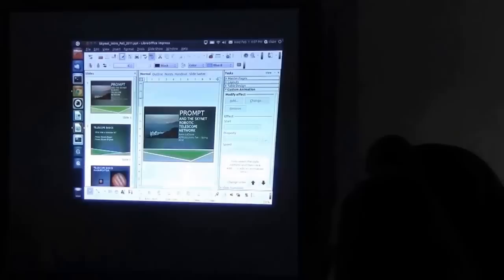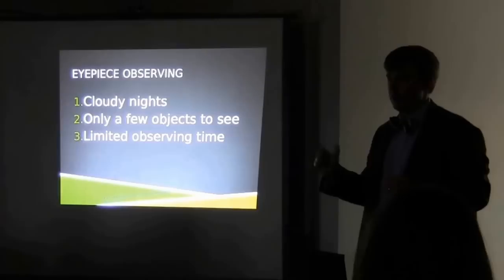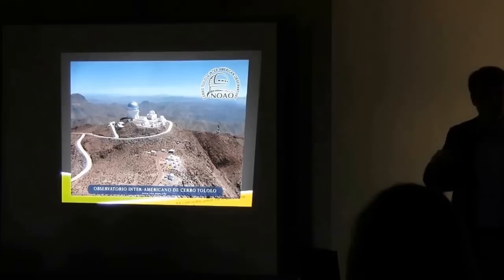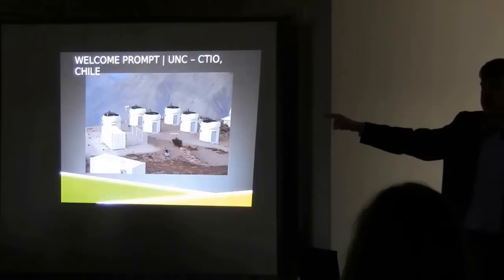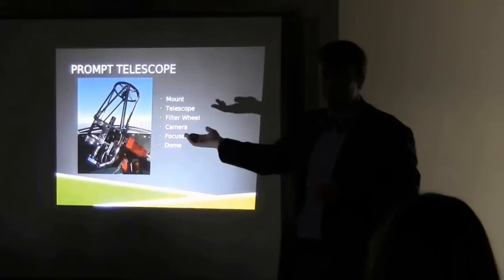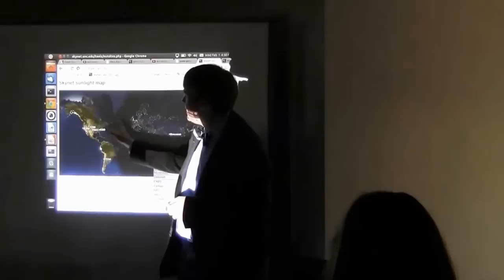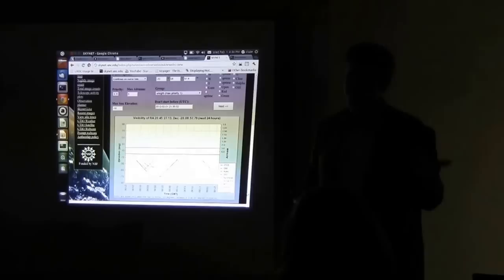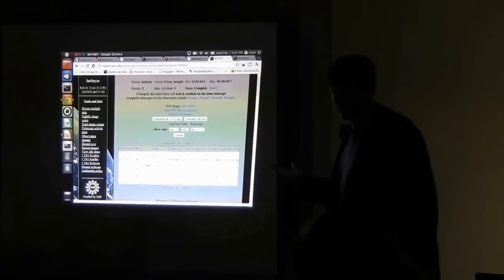Astronomy with Skynet: Introduction to Skynet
Astronomy with Skynet: Our Place In Space!
Lab 1: Introduction to Skynet
Topic: Introduction to Skynet

In Lab 1, we:

1. Observe astronomical objects with the PROMPT telescopes at the Cerro Tololo Inter-American Observatory in the Chilean Andes and with other telescopes around the world in the Skynet Robotic Telescope Network

2. Adjust the brightness and contrast levels of astronomical images to better view detail in them

3. Measure angles between and across objects in your images

4. Identify objects in your images that are moving through that part of the sky